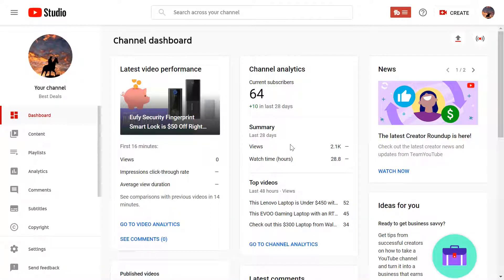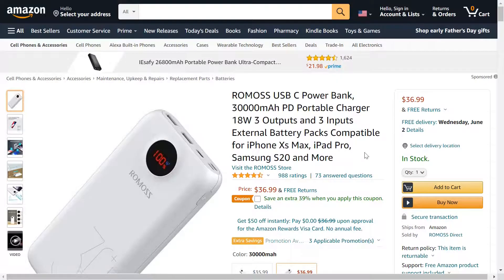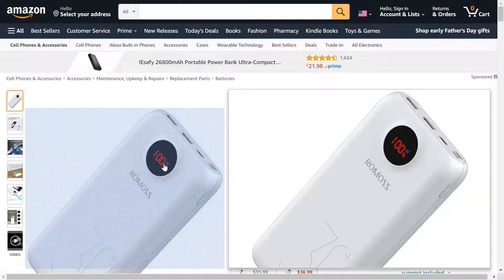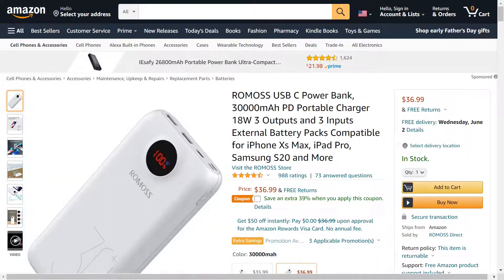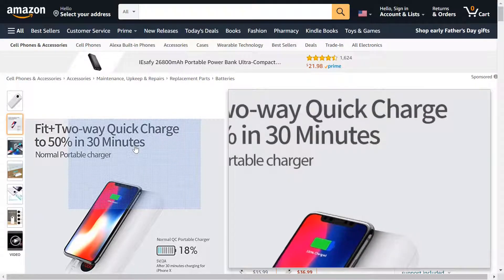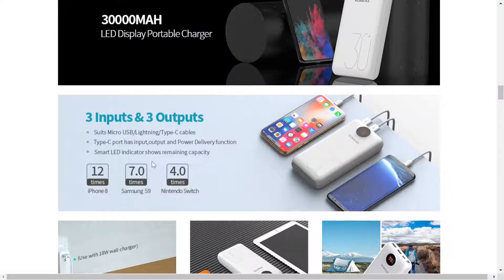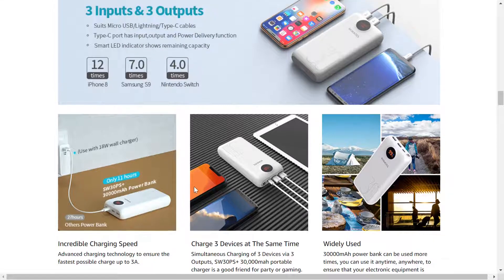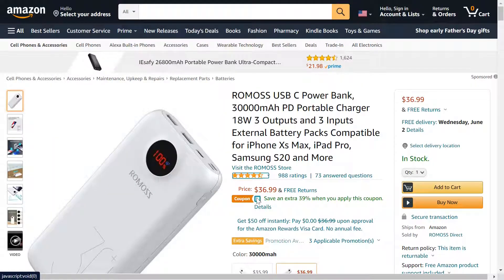This ROMOSS USB 30000 mAh Type C Power Bank is $22.50 Right Now!